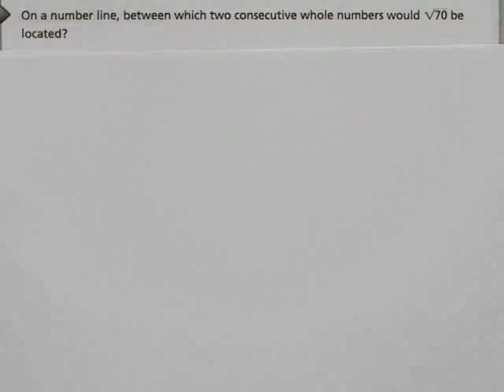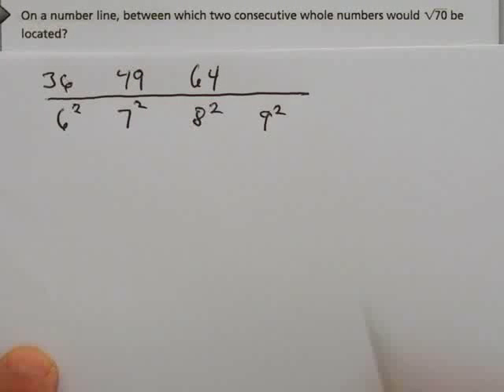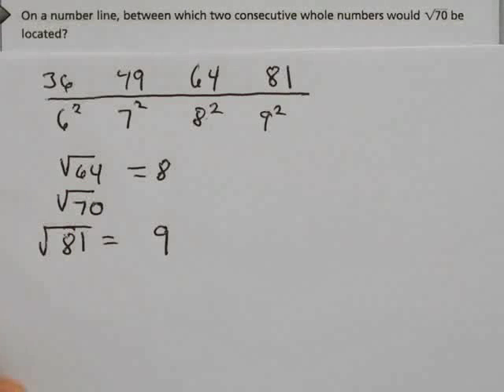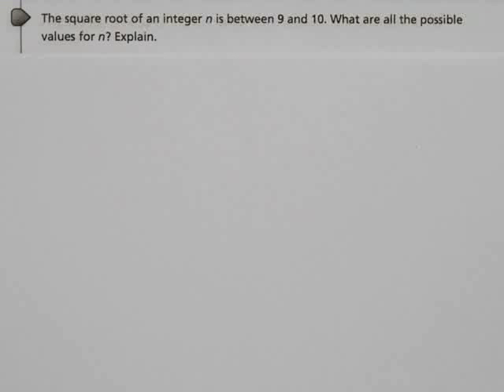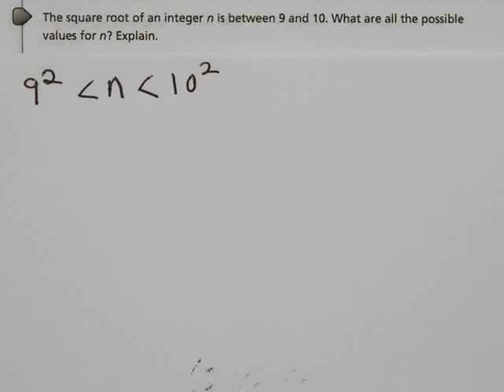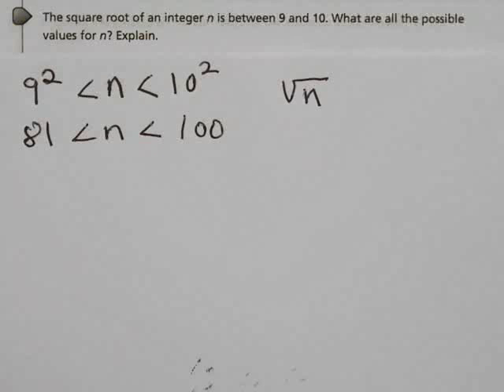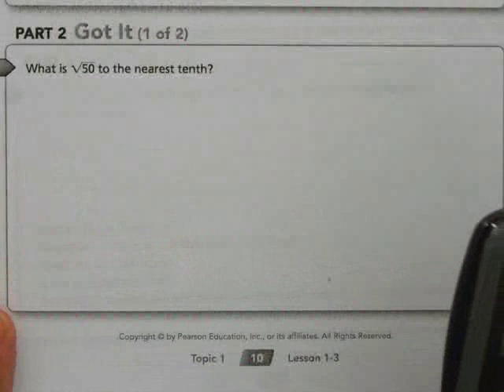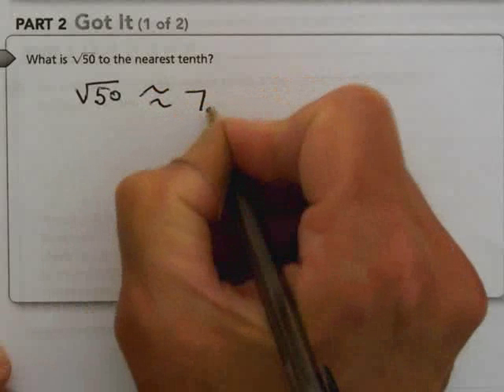01,3 part 1